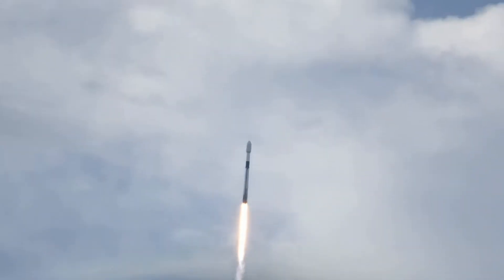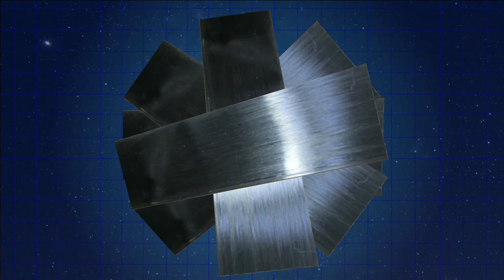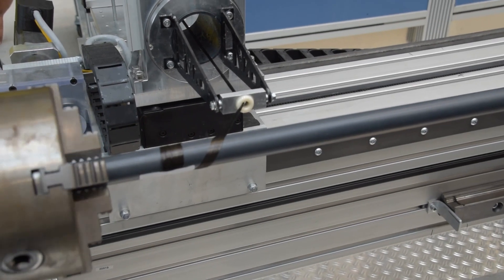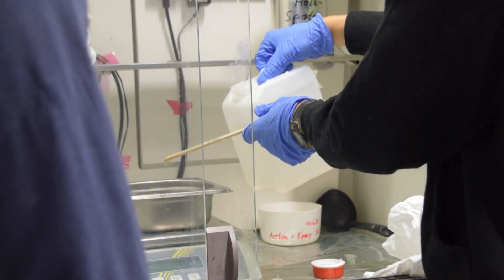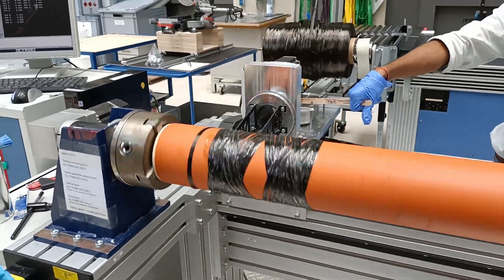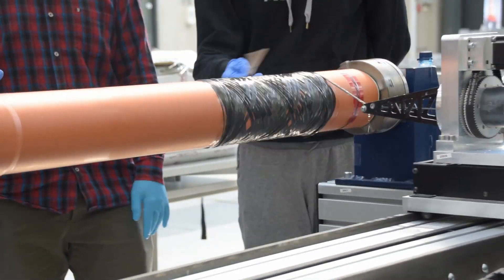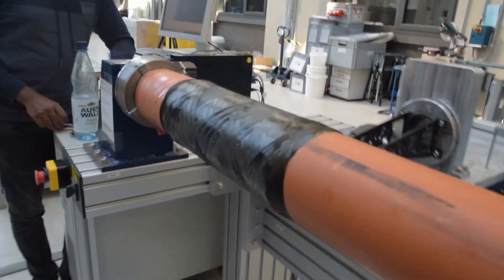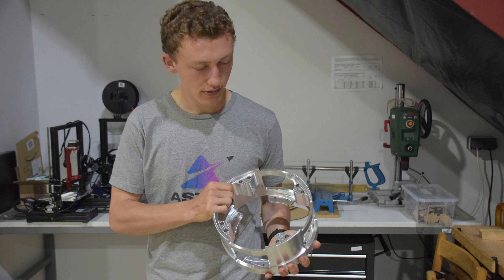Building a Rocket out of Carbon Fiber: Transcendence Testing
We have just started to build the Structure system for Transcendence.  Transcendence is the rocket we are building to go to space!!  In order to prepare for the first round of testing on the structure system (the pressure test) we need to learn how to work with Carbon Fiber.  Hopefully you will be able to learn along with us.

Chapters
00:00 - Introduction
00:27 - Why Carbon Fiber?
01:21 - How Carbon Fiber Works
02:54 - Optimizing Carbon Fiber
04:15 - Dry Winding
04:53 - Resin Mixing
06:31 - Non-stick application to the Mandrel
07:26 - First Wet Winding Trial
09:12 - Second Wet Winding Trial
11:48 - Removing the Tube

i=bwhruxiasbll&utm_content=lo9sujq